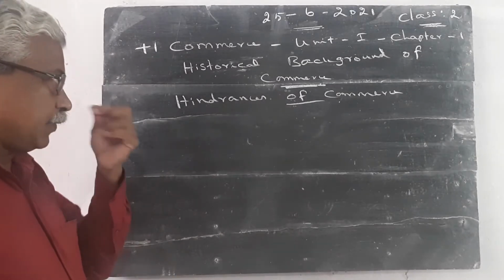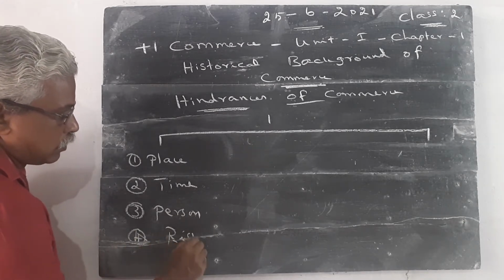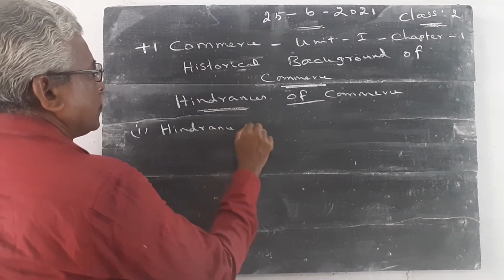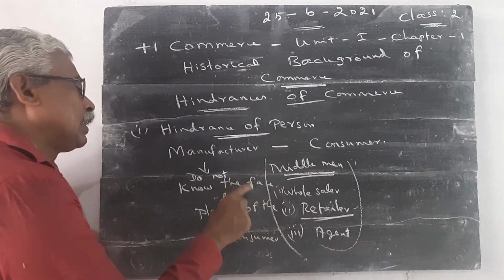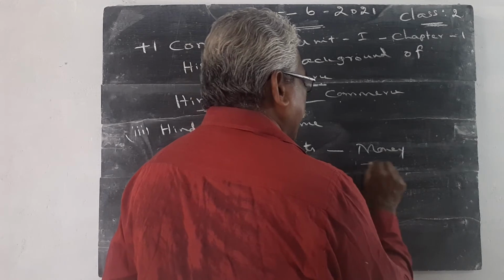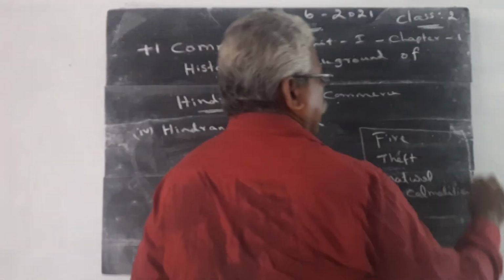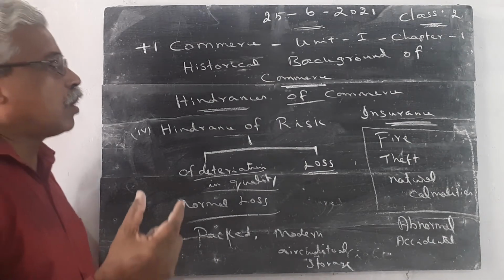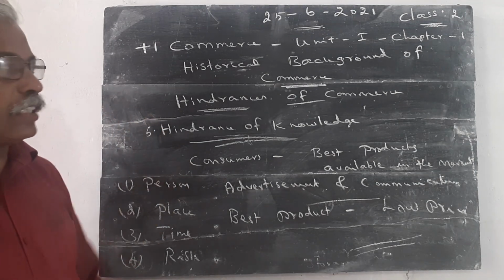+1Commerce Unit-1 Chapter-1 Historical Background of Commerce Class-2